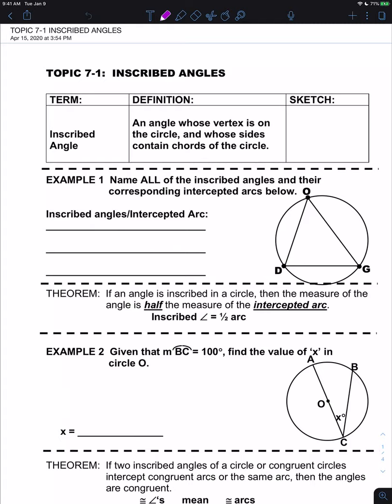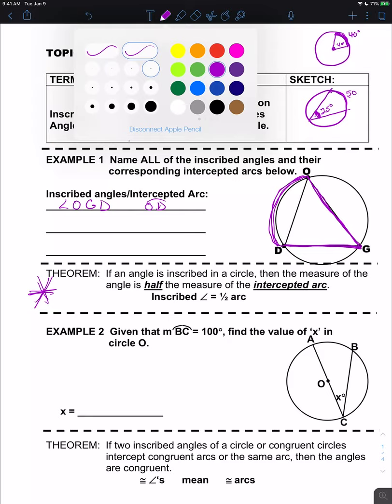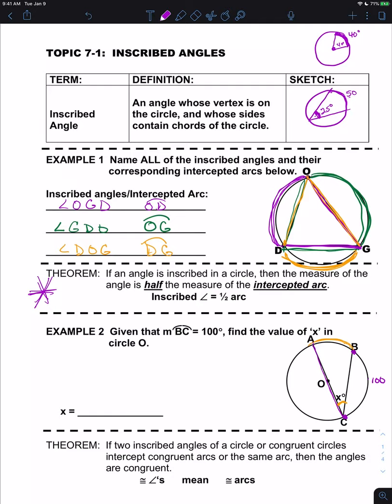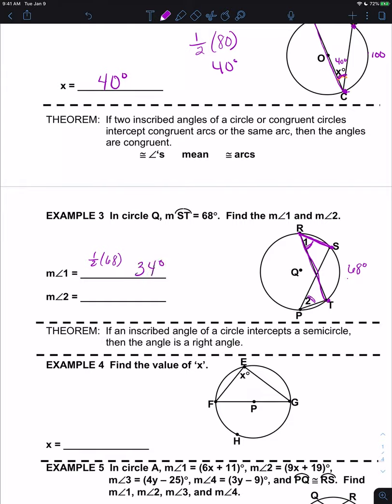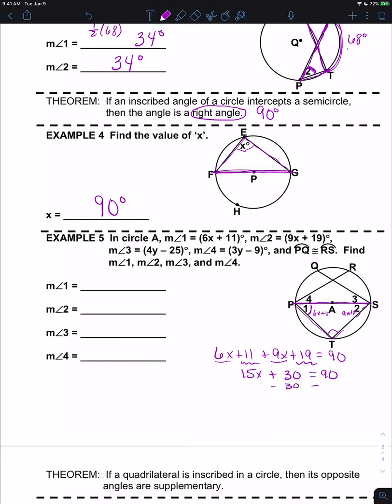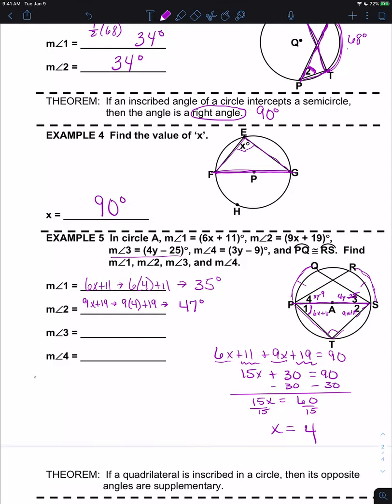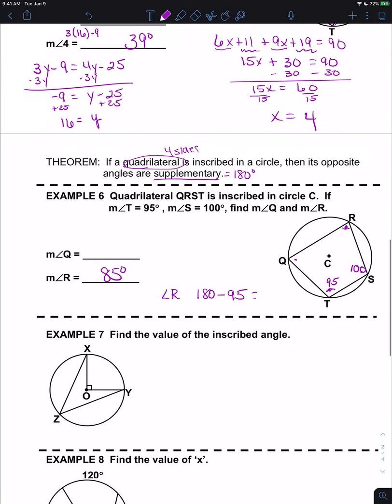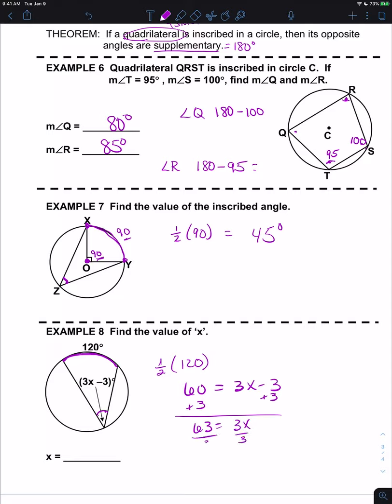GEOM N7 1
Geometry Notes for Lesson 7-1